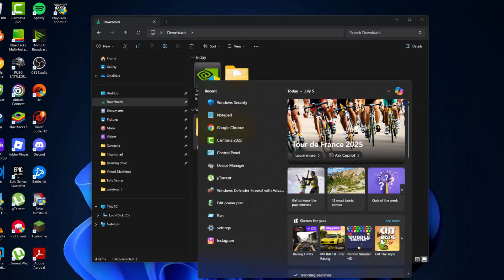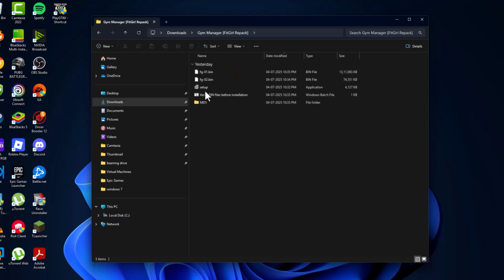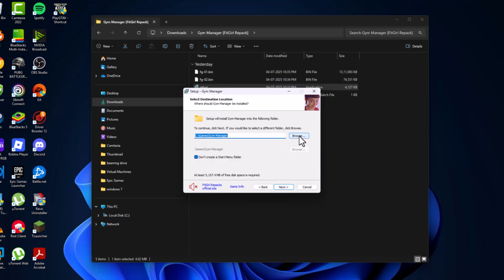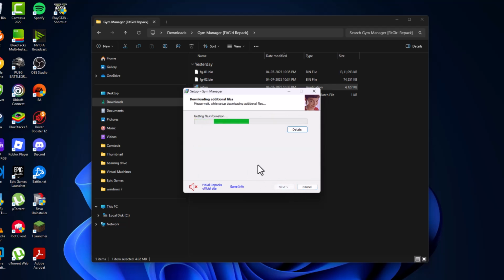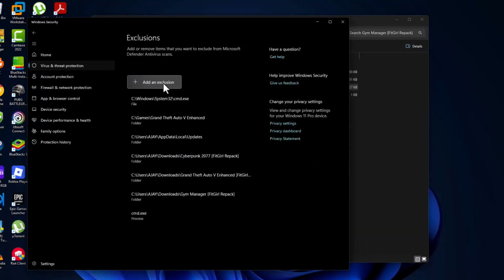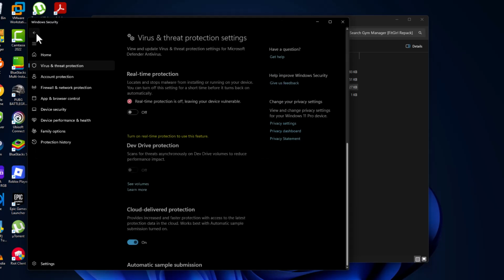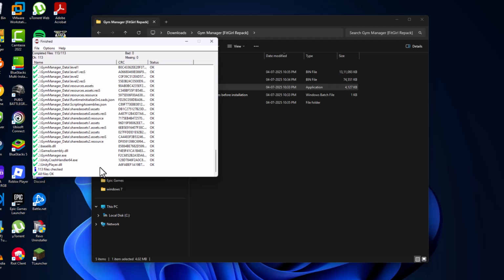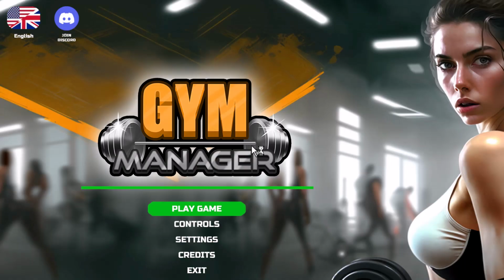FitGirl Setup Error Solved – 2025 Full Solution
Tired of FitGirl setup errors in 2025? This full solution guide shows you exactly how to fix the most common problems like "setup not launching", "ISDone.dll", "missing files", and installation crashes. Whether you're new to FitGirl repacks or facing repeated issues, this video will help you fix it all — quickly and 100% working in 2025. Watch till the end for bonus tips!

00:00 How to